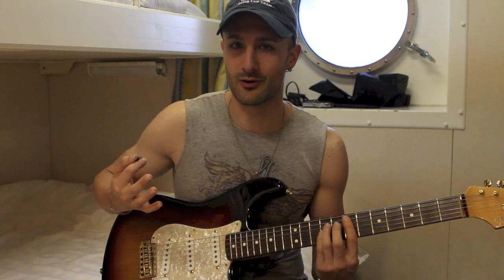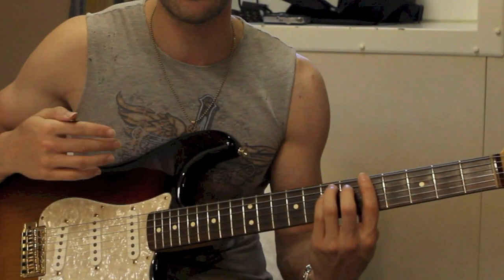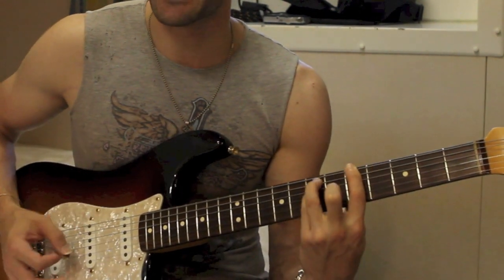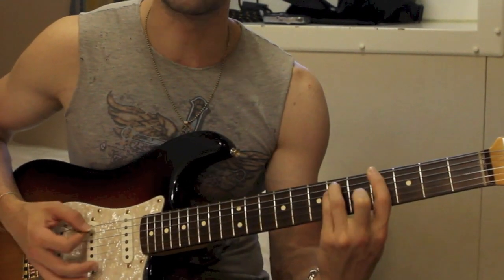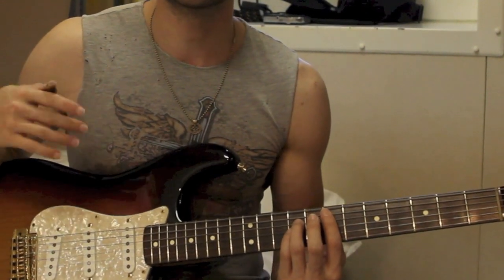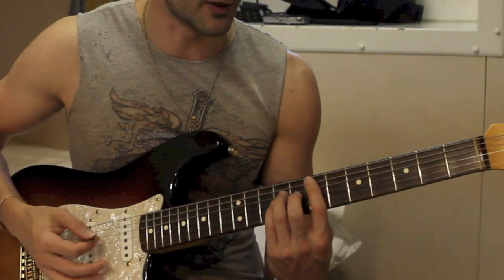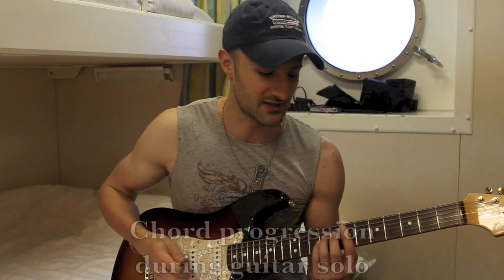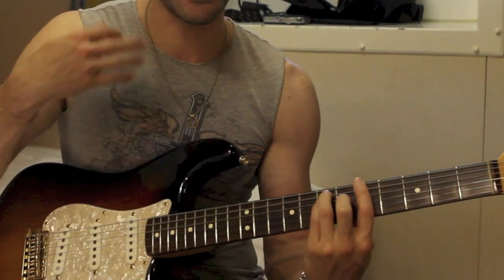The Cars - Chords TUTORIAL Just What I Needed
International Singer/Songwriter David DiMuzio teaches the chords for how to play "Just What I Needed" by The Cars on electric guitar.